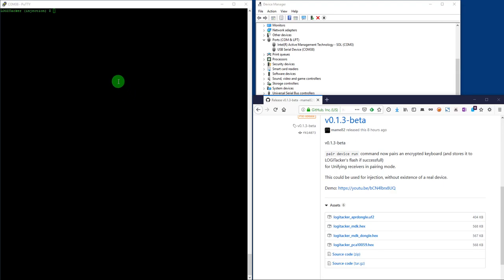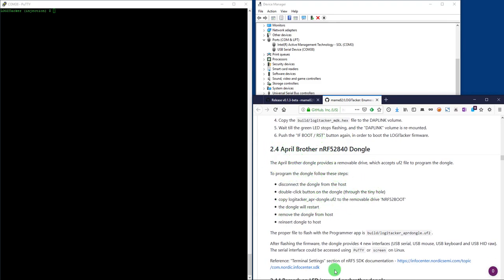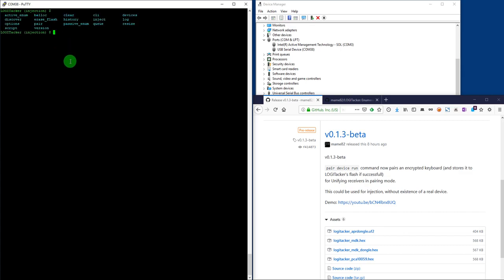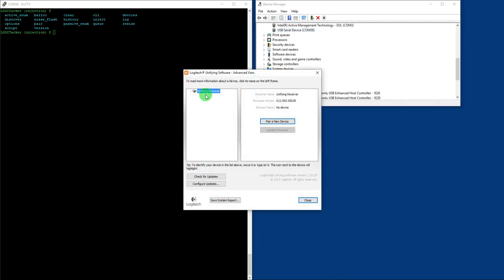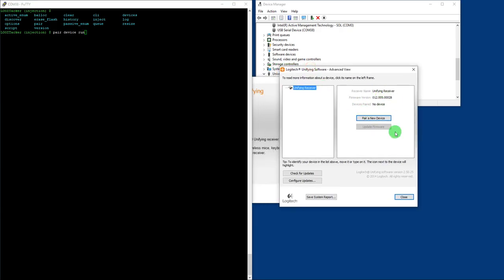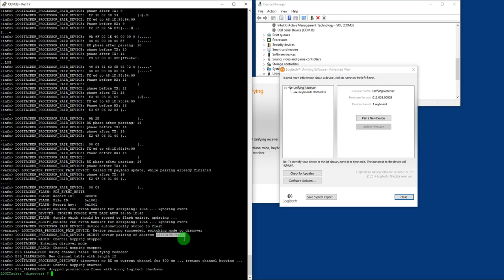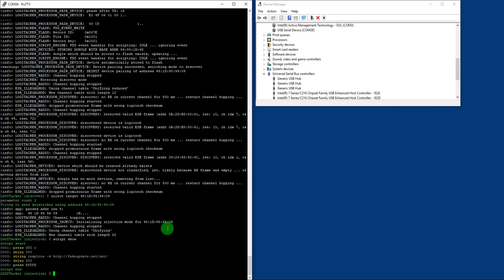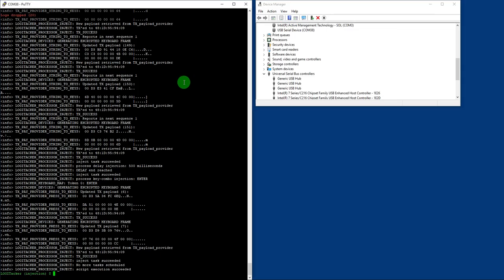Pairing USBsamurai with LOGITacker v.0.1.3-beta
𝐖𝐀𝐍𝐍𝐀 𝐁𝐄𝐂𝐎𝐌𝐄 𝐀 𝐂𝐄𝐑𝐓𝐈𝐅𝐈𝐄𝐃 𝐇𝐀𝐑𝐃𝐖𝐀𝐑𝐄 𝐇𝐀𝐂𝐊𝐄𝐑?
The Offensive Hardware Hacking Training is a Self-Paced training including Videos, a printed Workbook and a cool Hardware Hacking Kit. And... you get everything shipped home Worldwide!